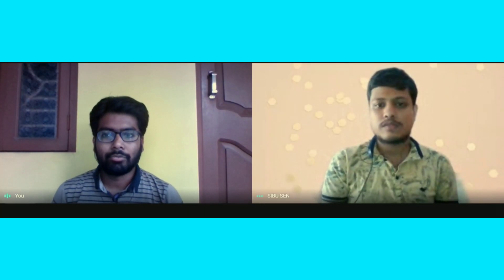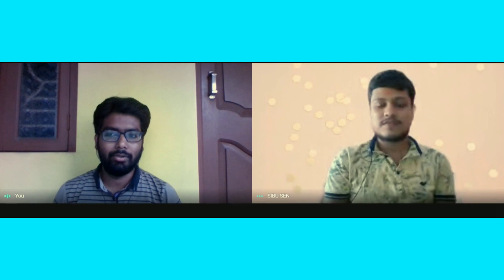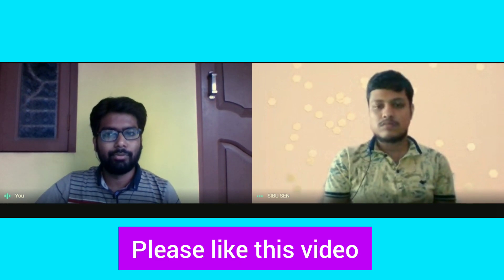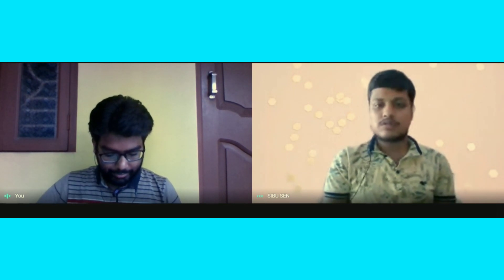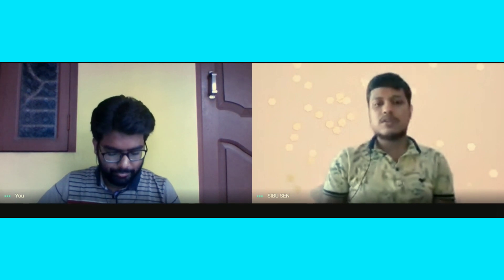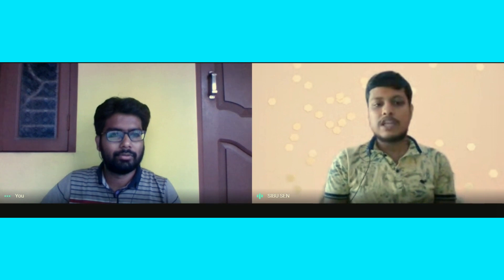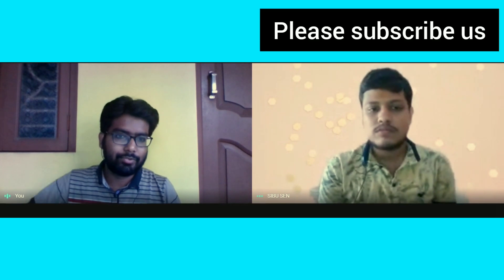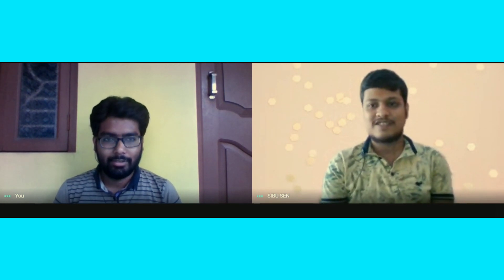How to crack NIPER JEE exam?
NIPER JEE is an all india level exam conducted by National Institute of Pharmaceutical Education and Research. In this video Sibu Sen (NIPER JEE AIR 173) has highlighted some points and I hope these points will help you a lot.